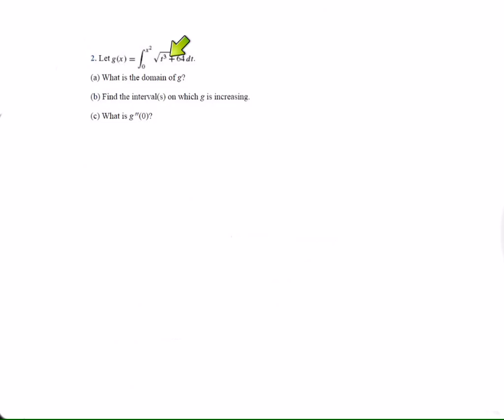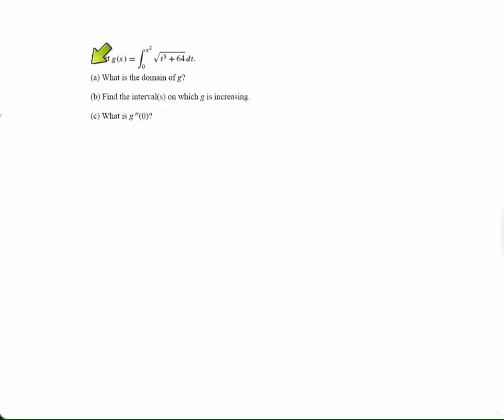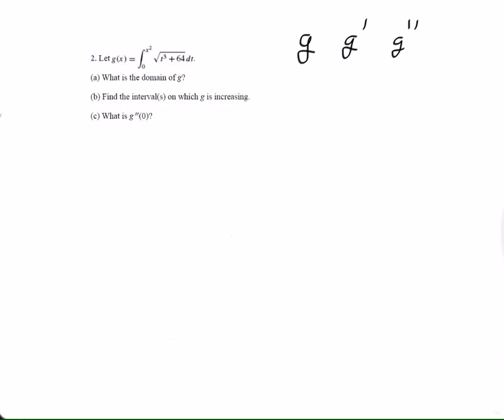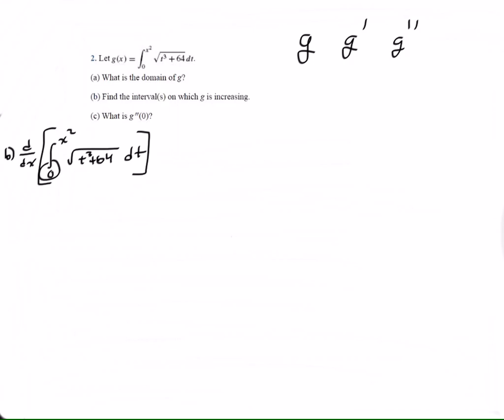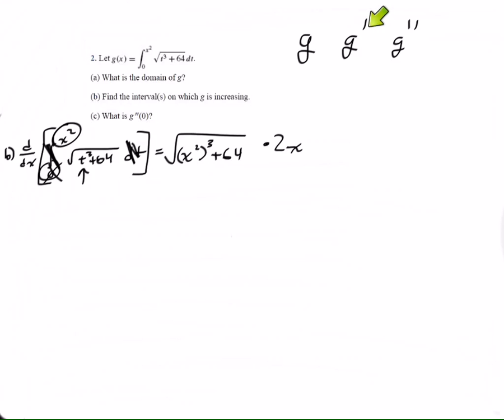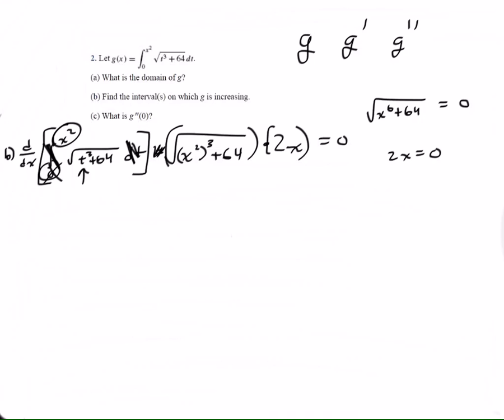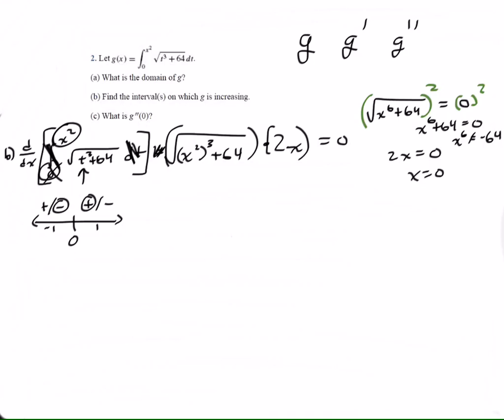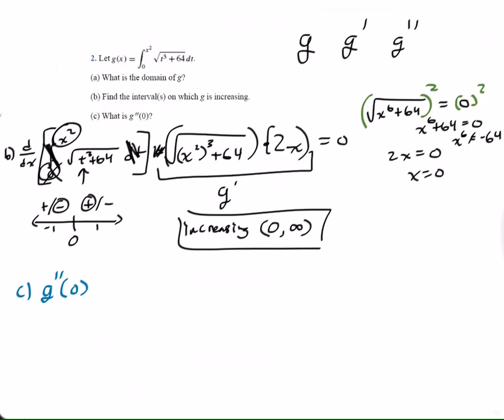U6 Practice FRQ #2 (again)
How do you solve ch5 ap review FRQ #2?